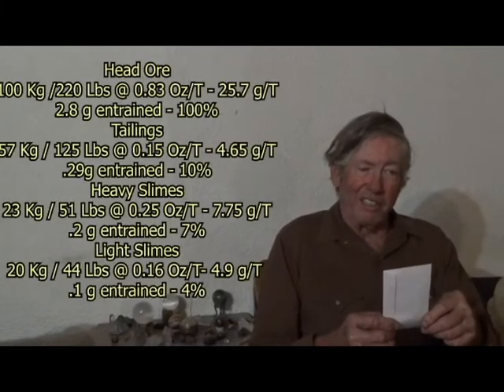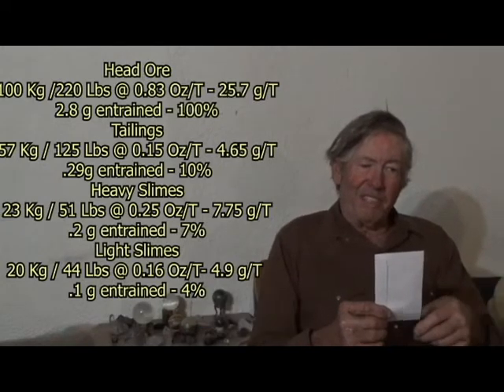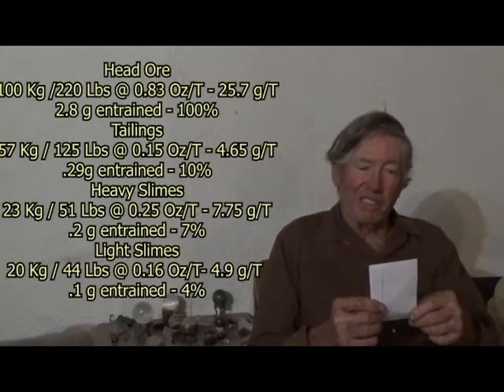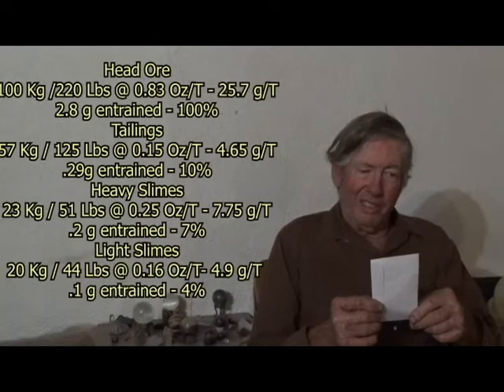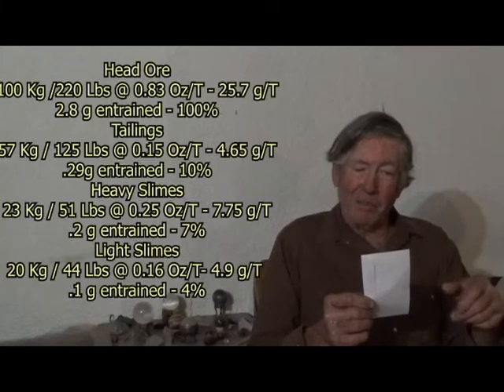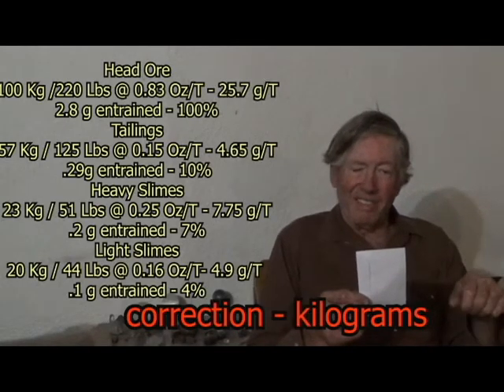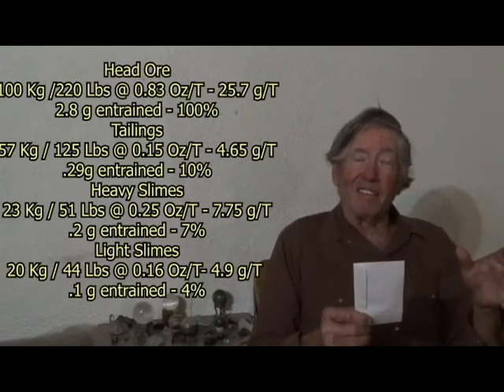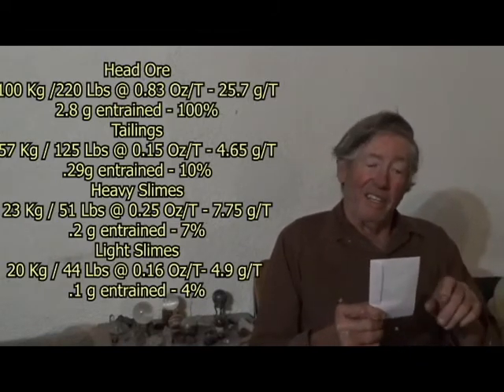189 79% Recovery With the New Concentrator!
Doing good so far!